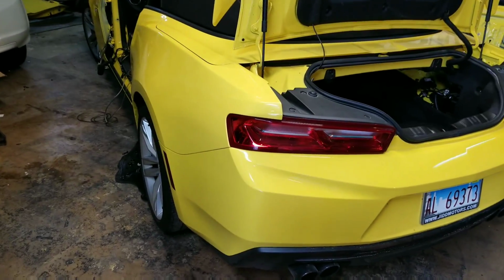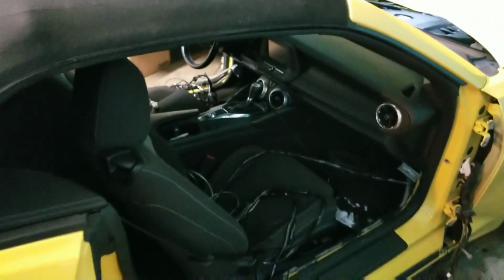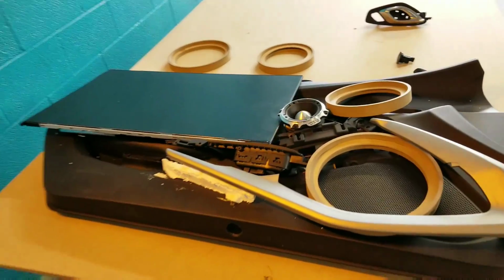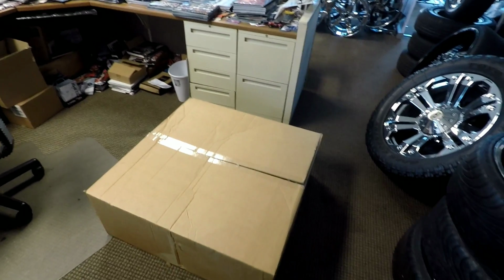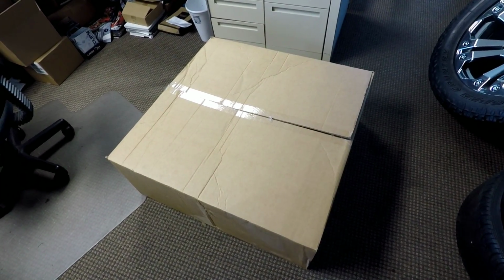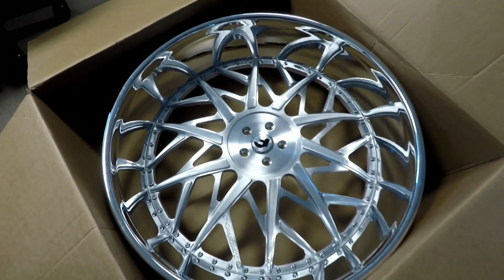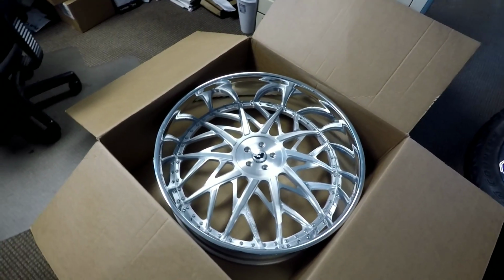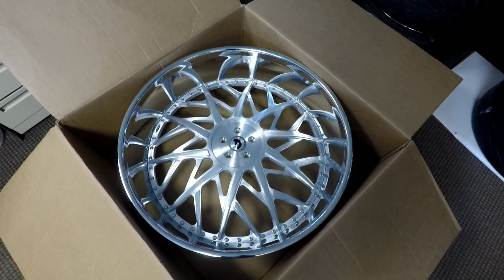(QUICK UPDATE) ON MY CAMARO( AKA BUMBLEBEE)WHEELS ARE IN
JUST WANNA KEEP EVERYONE UPDATED ON MY CAR AND WHATS NEW AND WHERE IM AT WITH IT THANK YOU GUYS FOR THE SUPPORT